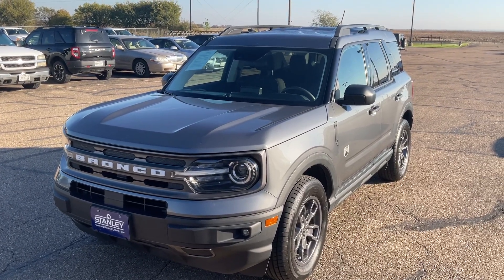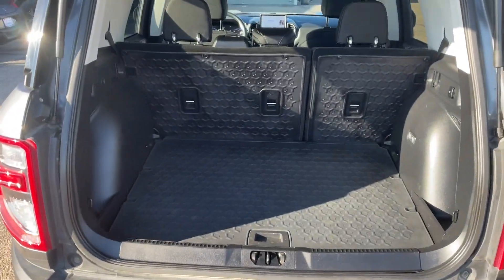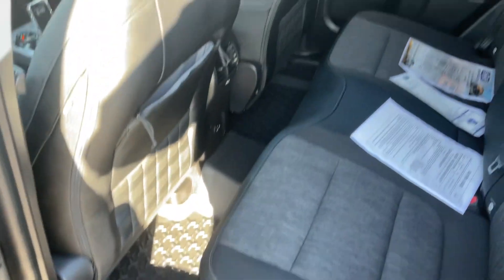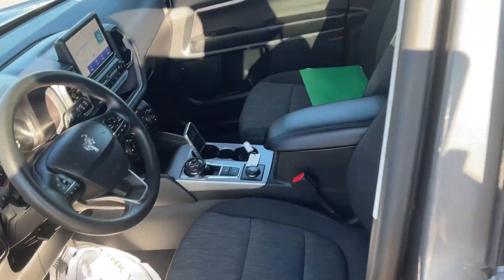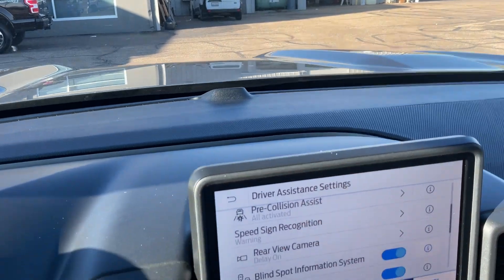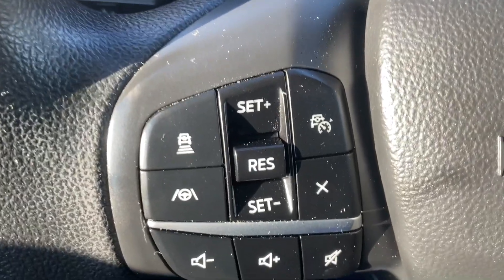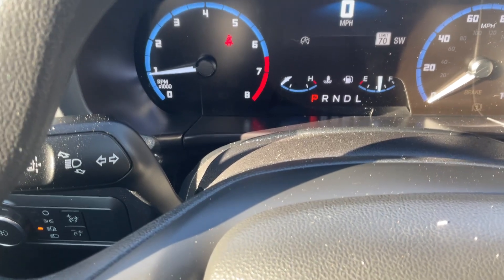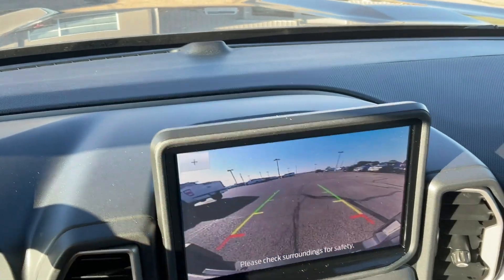2021 Ford Bronco Sport Big bend